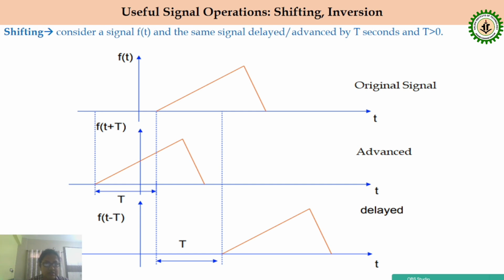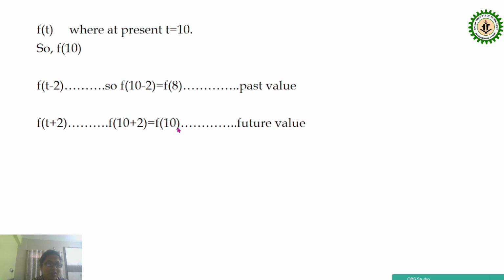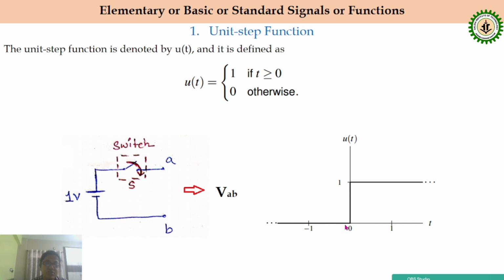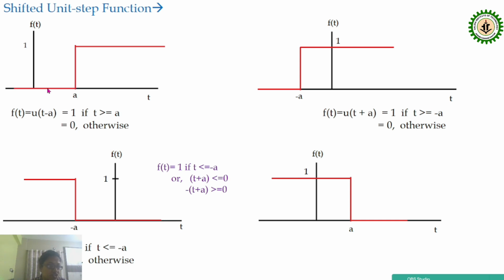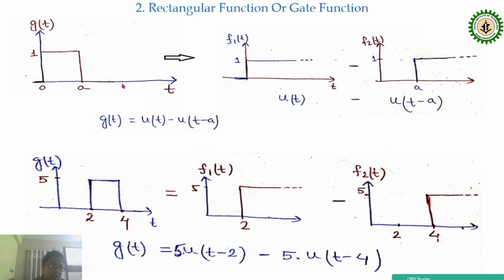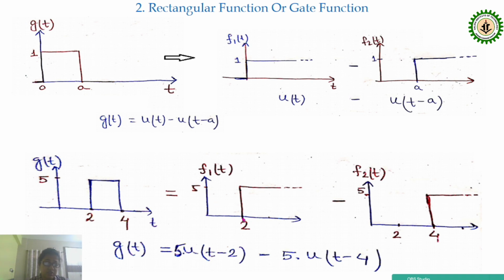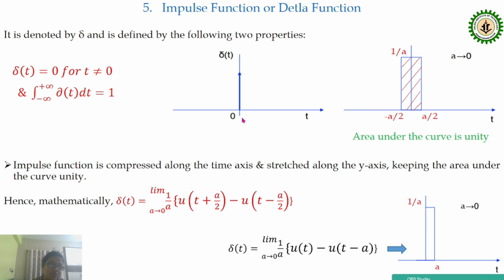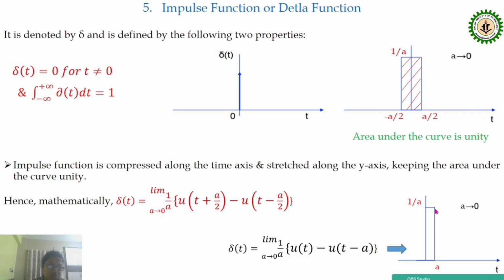Introduction to Signal [Part-II]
Dr. Moumita Sahoo, AEIE